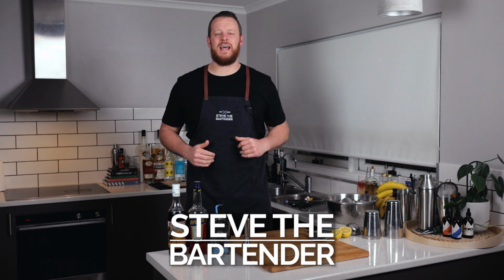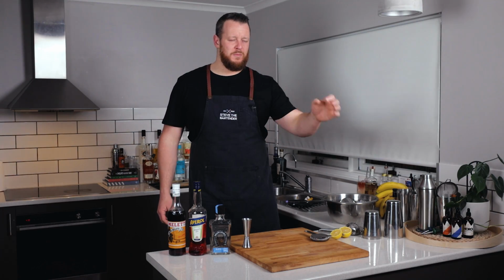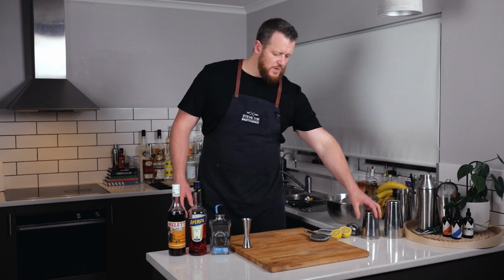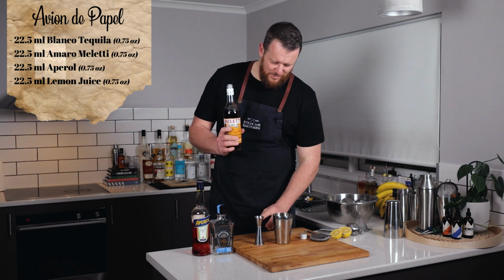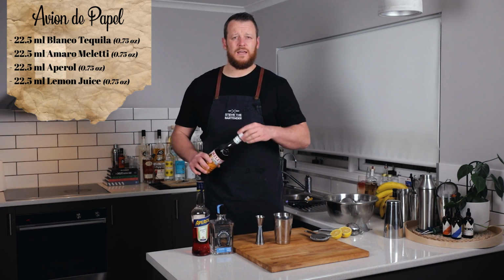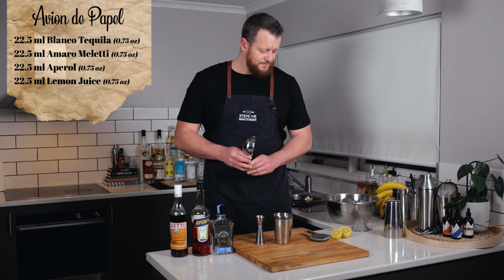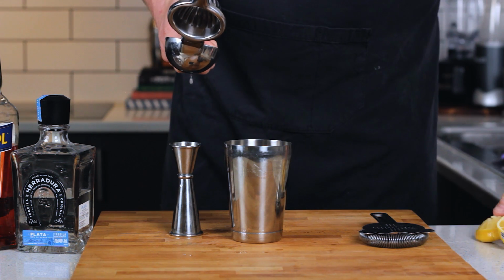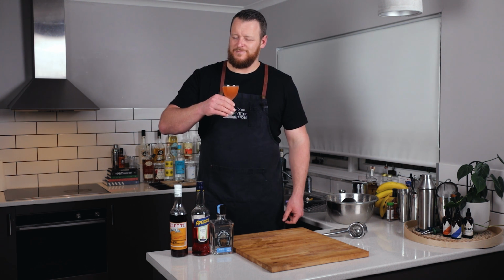Avion de Papel cocktail recipe (tequila Paper Plane)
The Avion de Papel is variation on the modern classic Paper Plane by Lily Dean from Old Kentucky Bourbon Bar, KY. The riff subs tequila in place of the original's bourbon and Meletti as the amaro.

INGREDIENTS
- 22.5 ml Blanco Tequila (0.75 oz)
- 22.5 ml Amaro Meletti (0.75 oz)
- 22.5 ml Aperol (0.75 oz)
- 22.5 ml Lemon Juice (0.75 oz)

Detergent - Dylan Sitts

🍹 RECOMMENDED BARWARE:
- Cocktail Shaker
- Hawthorn Strainer
- Japanese Jigger
- Citrus Press
- Mixing Glass
- Mallet / Lewis Bag Set
- Clear Ice Mould

📷 CAMERA GEAR
- Canon Mirrorless M6 MII
- Sigma 30mm f1.4
- Rode Wireless Go Lapel Mic